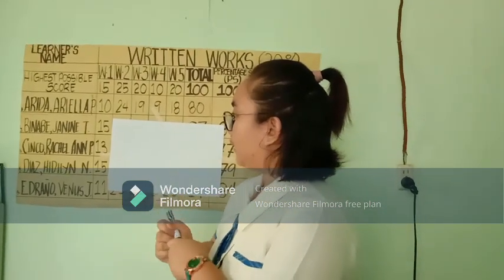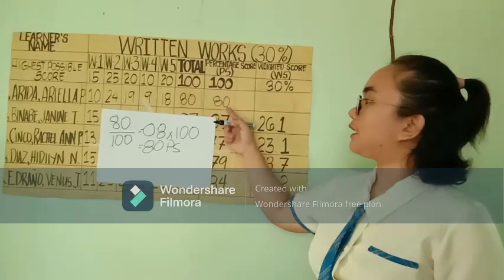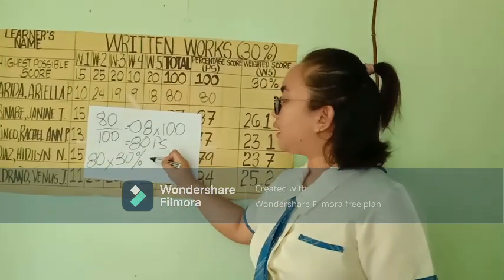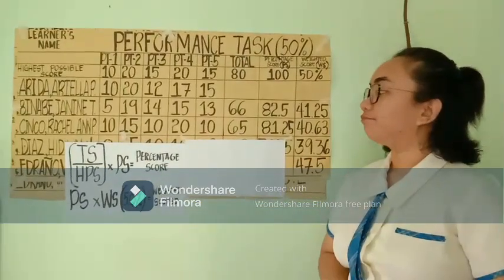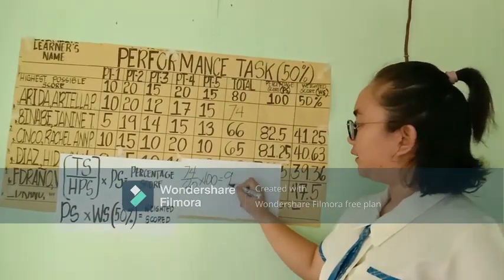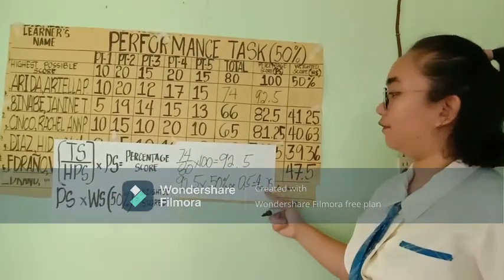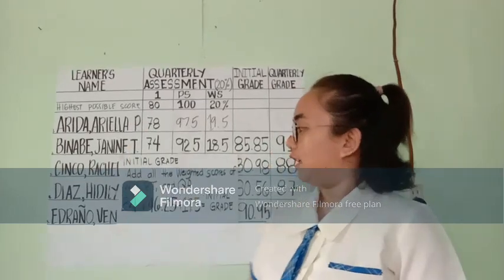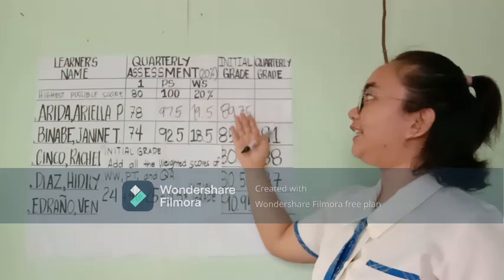TRADITIONAL GRADING SYSTEM